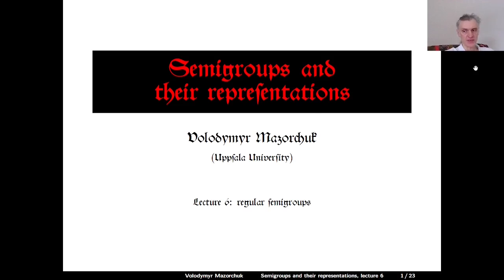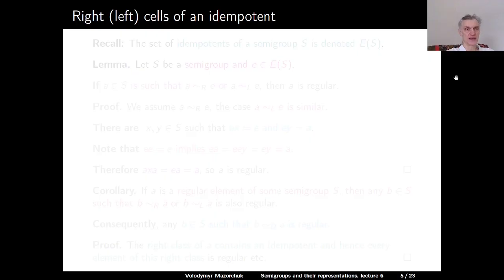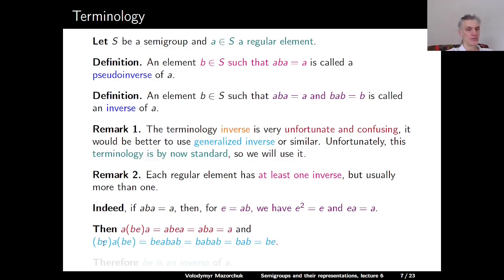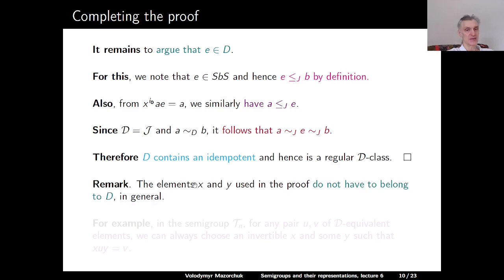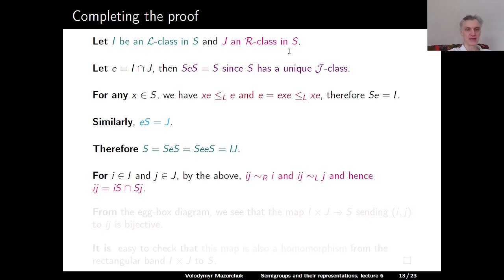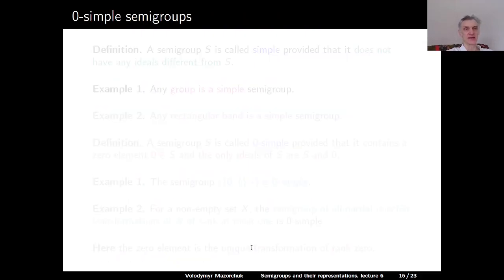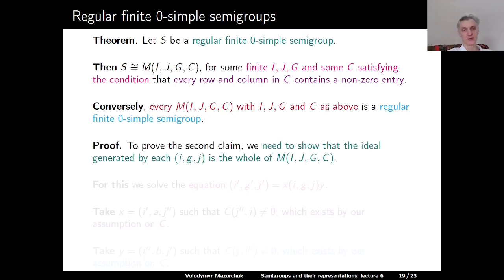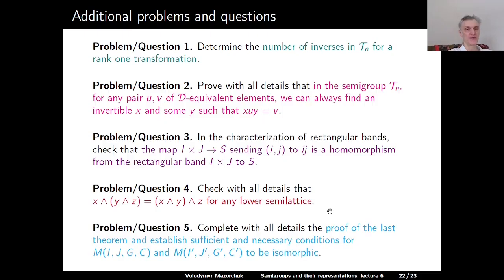Semigroups and their representations. Lecture 6: regular semigroups (by W. Mazorchuk)